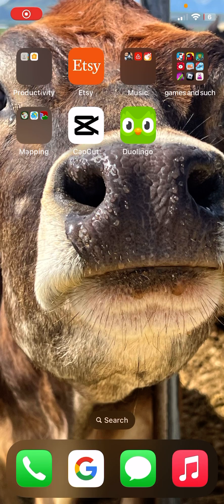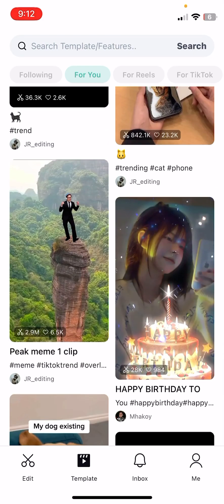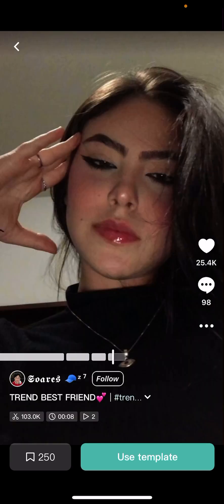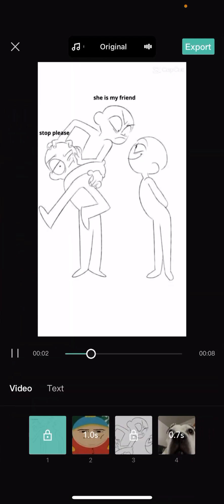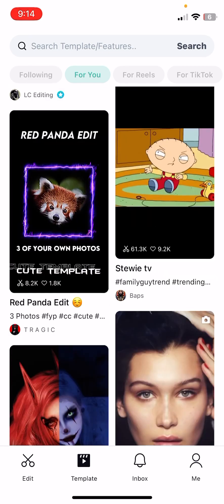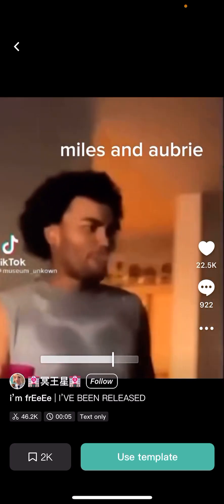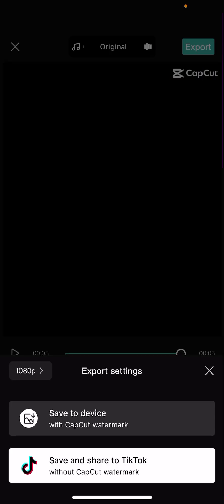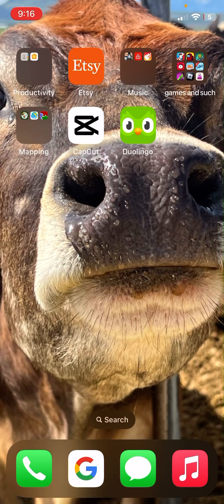How to do a Capcut edit